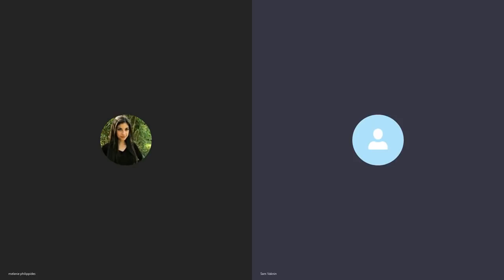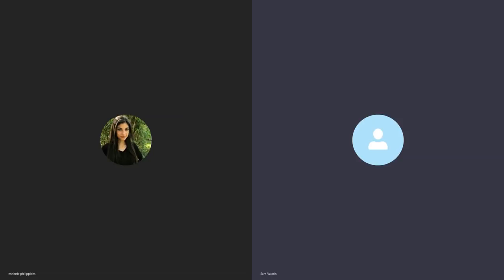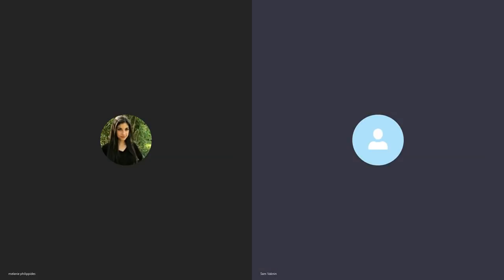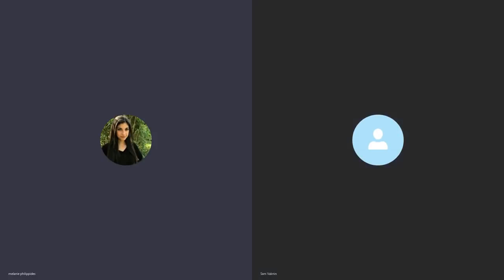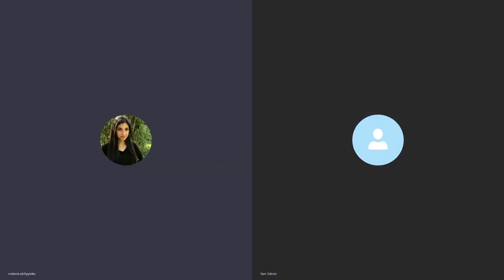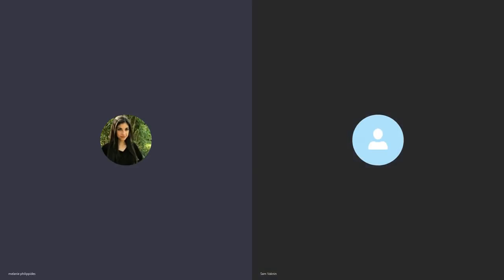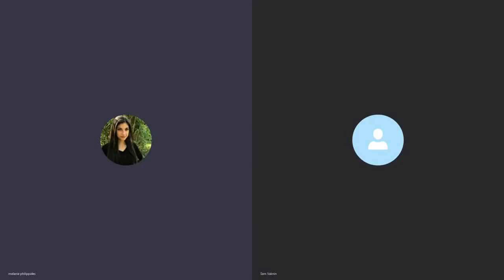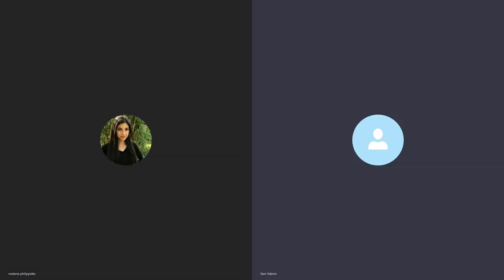Asperger's and Narcissism with Melanie Amandine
People with Autism Spectrum disorder (what used to be known as Asperger's) can often be confused with Pathological narcissists, but the two are nonetheless different: In this audio I interview Sam Vaknin (author of "Malignant Self Love: Narcissism Revisited") to get his perspective on this.